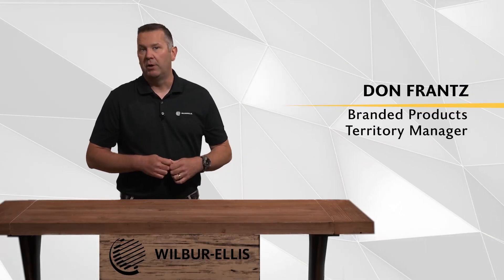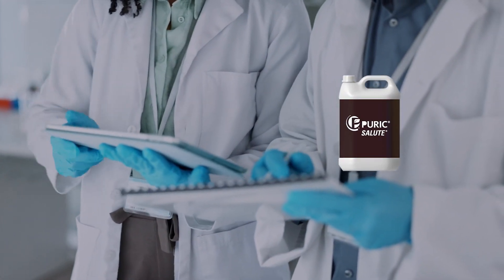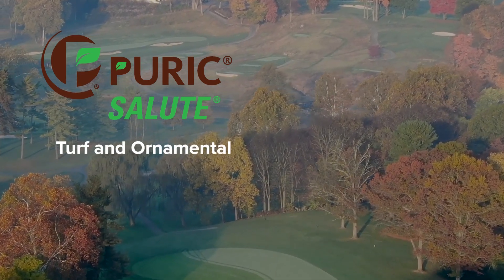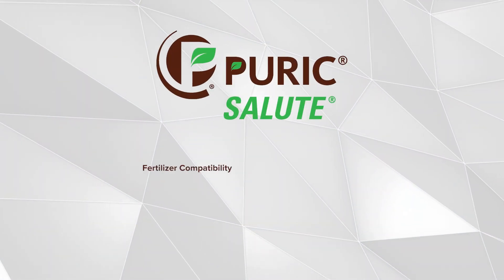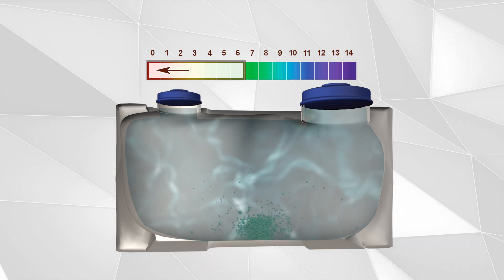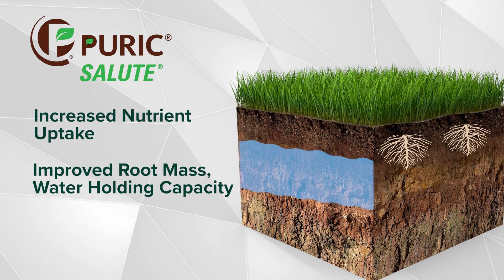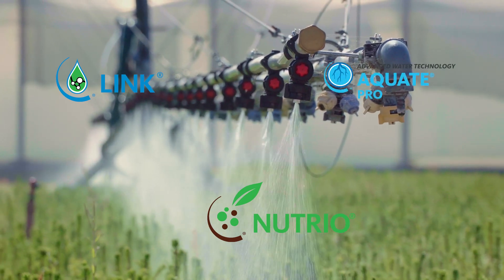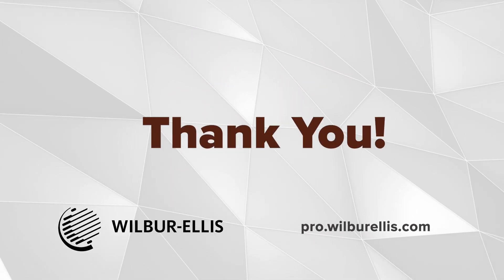Advanced Agronomy – Introducing PURIC SALUTE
PURIC® SALUTE® is a core component in Wilbur-Ellis’ robust PURIC line of humic acid products. PURIC SALUTE is a liquid humic acid that mixes with ALL liquid fertilizers. Watch to learn about the benefits of using PURIC SALUTE from Wilbur-Ellis.